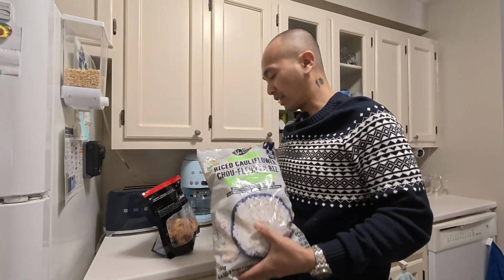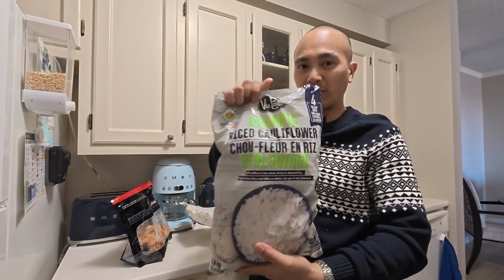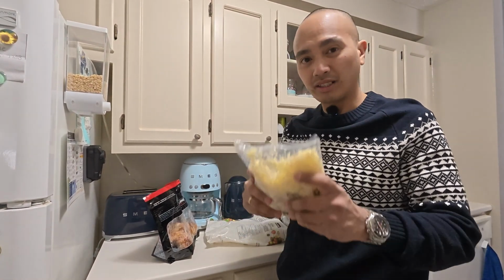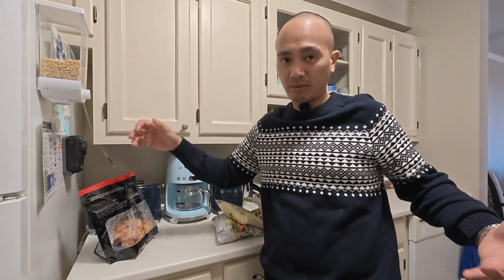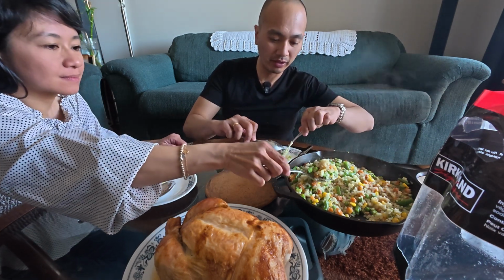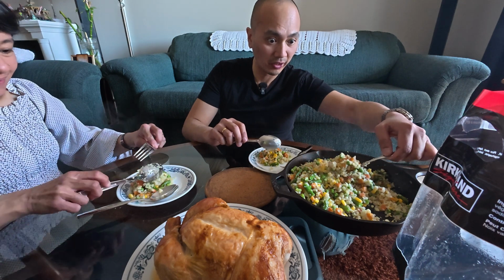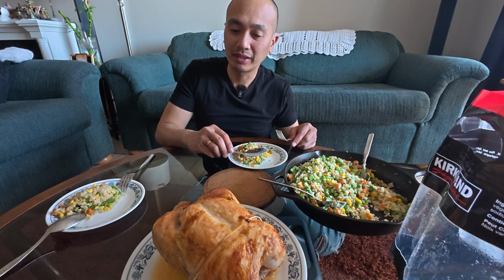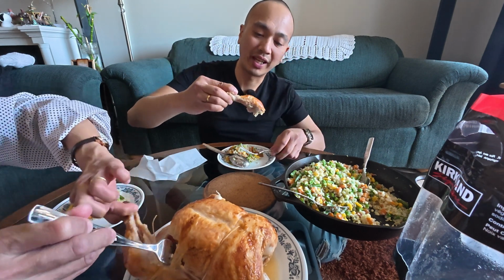Costco Lunch That’s Actually Affordable (and Healthier?)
Trying to eat better without breaking the bank?
In today’s video, I’m putting together a quick and budget-friendly lunch using all Costco ingredients — and yes, it feels healthy.

- Costco rotisserie chicken
- Frozen mixed vegetables (Costco)
- Cooked cauliflower rice at home

Now, I’m not a nutritionist, so I’m not saying it’s the healthiest meal ever, but it’s affordable, filling, and honestly makes me feel good after eating it.